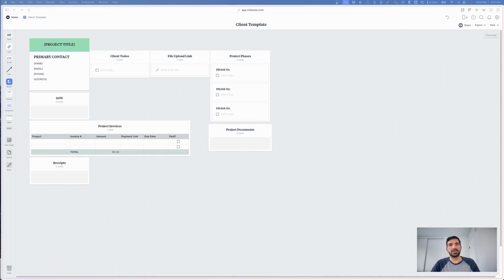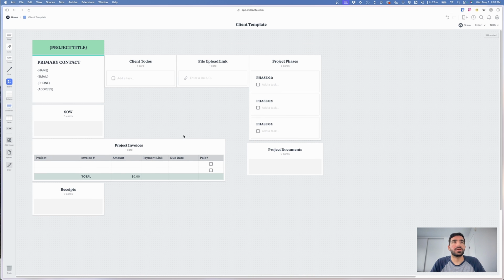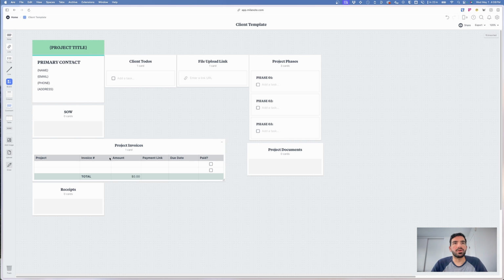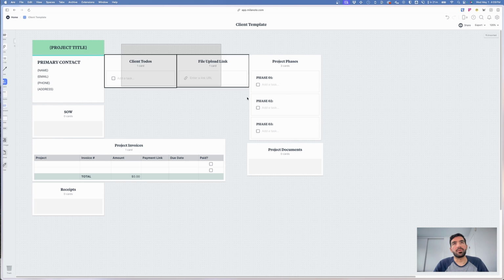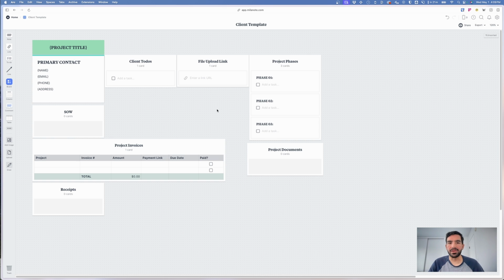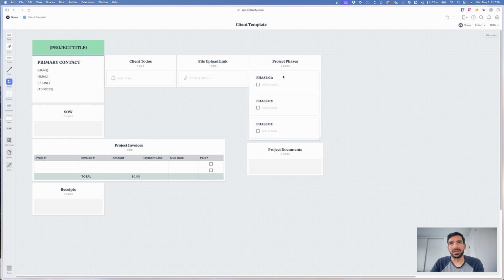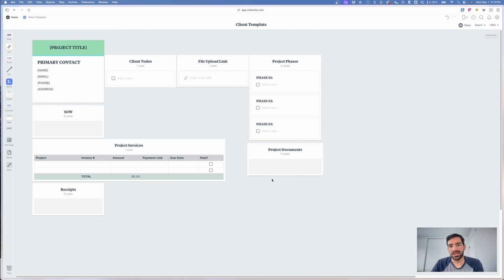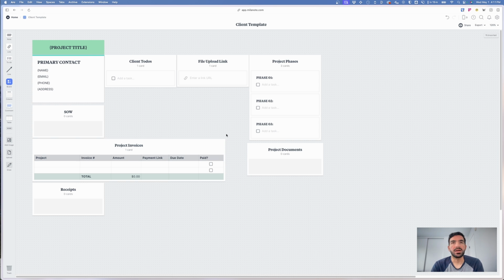[Guide] How I created a client project portal in Milanote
Milanote is a very powerful software. I've recently been using it for a lot of my projects. I decided that it could be a great contender for a client portal so I built one and I wanted to share that with you guys.